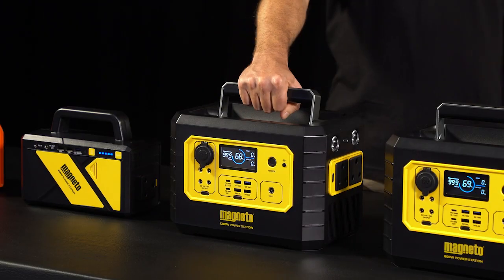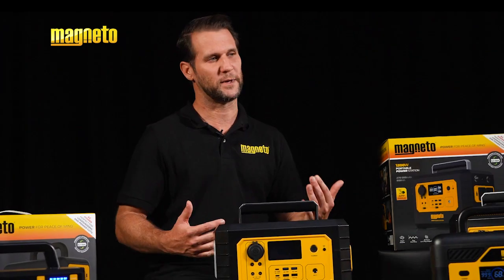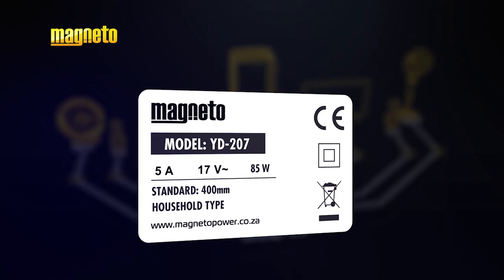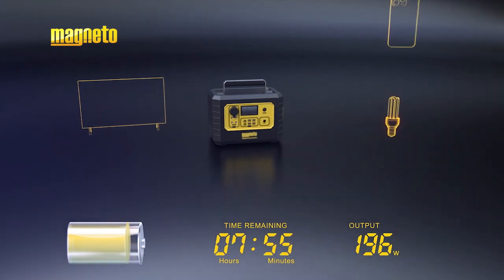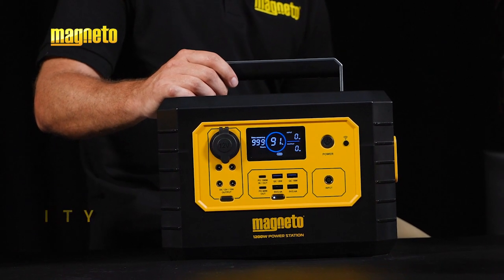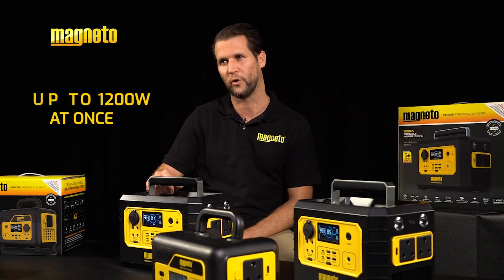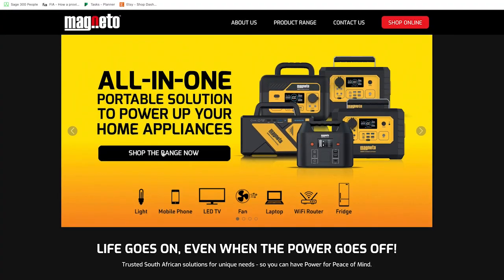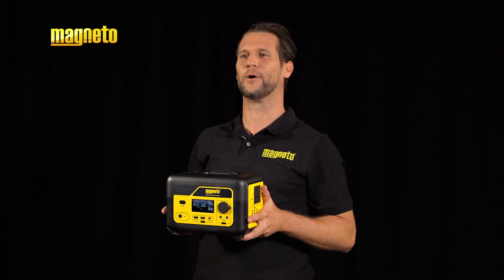MAGNETO PORTABLE POWER STATIONS - WHICH ONE TO CHOOSE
Learn Which Magneto Portable Power Station Will Best Suit Your Need.